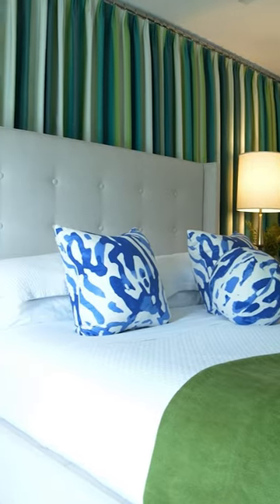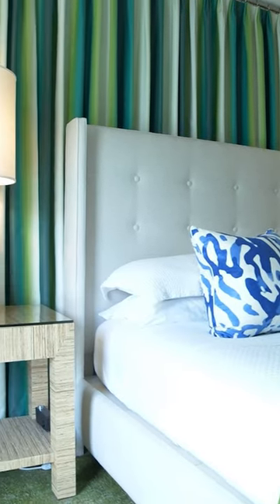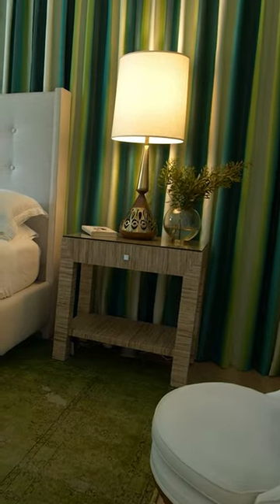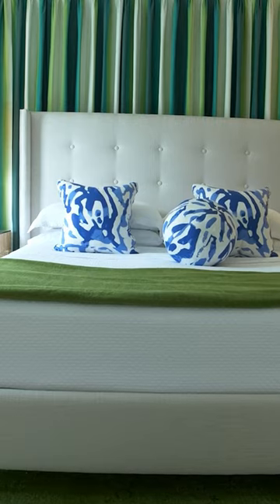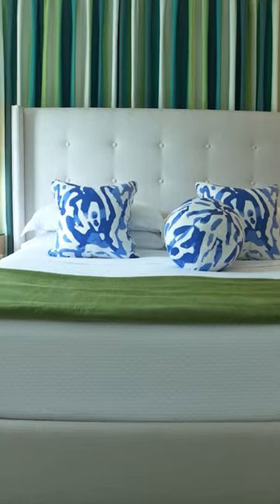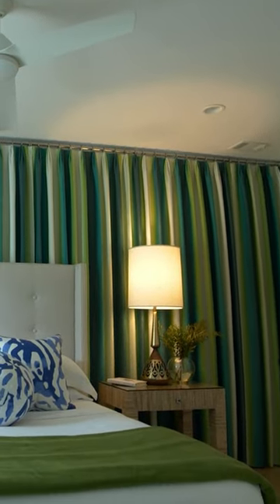Genius curtain hack!